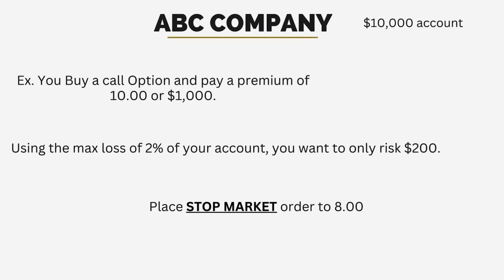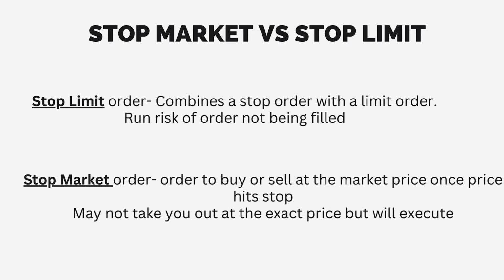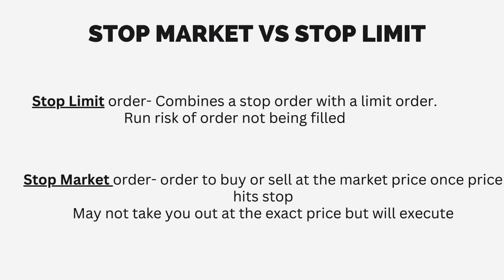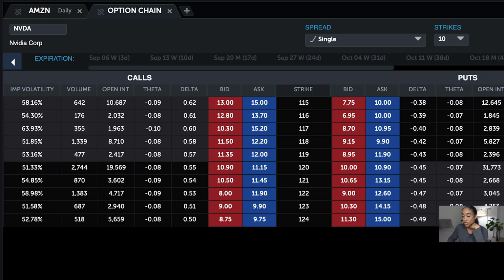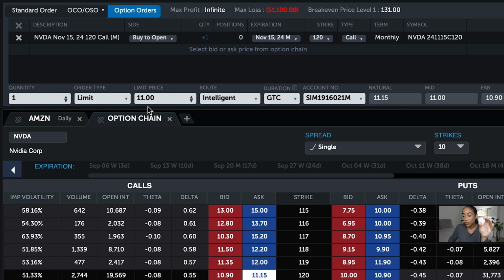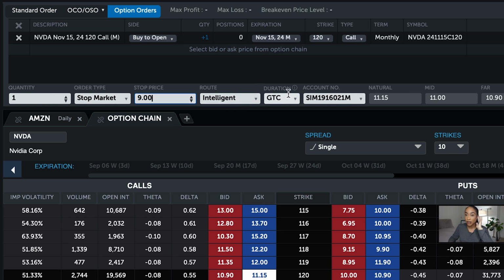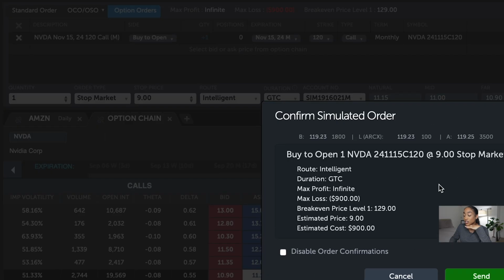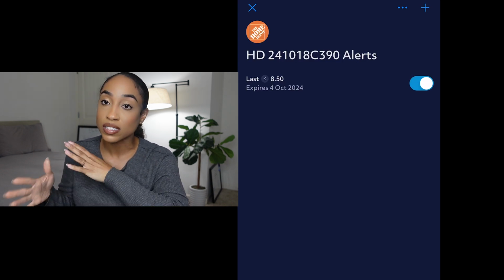How to better manage your risk when trading Options.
Many have asked, well we have answers. Watch now to learn how to stop the bleeding that sometimes come with trading stock options.

Honestly, just watch all of them. lol